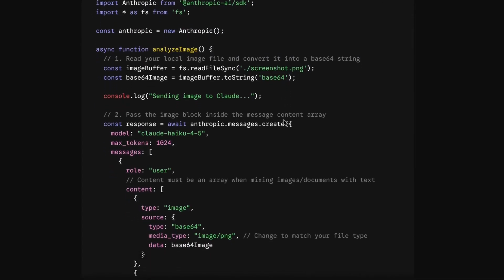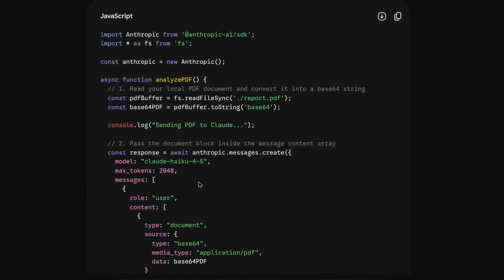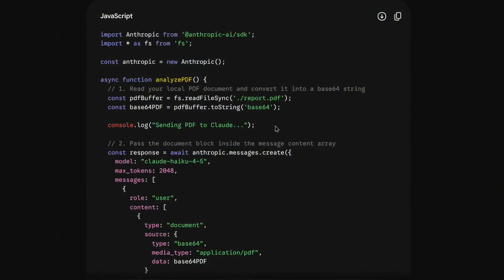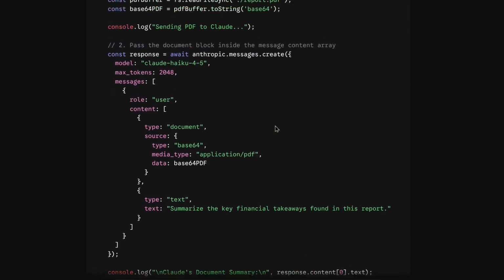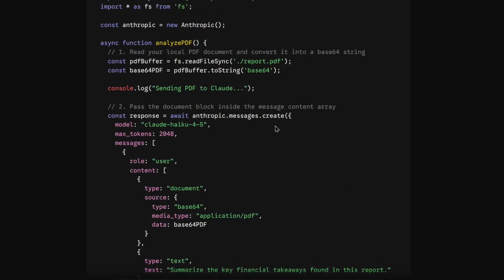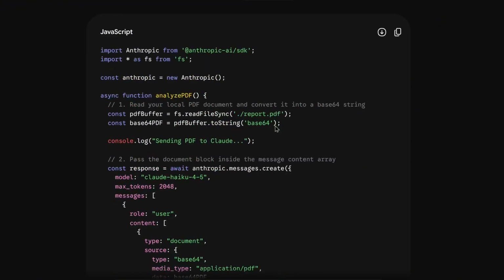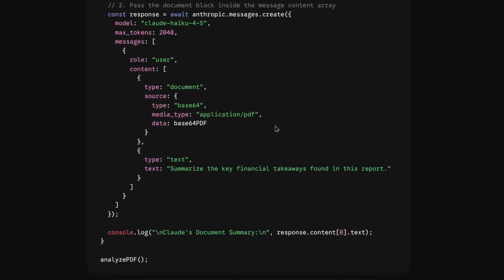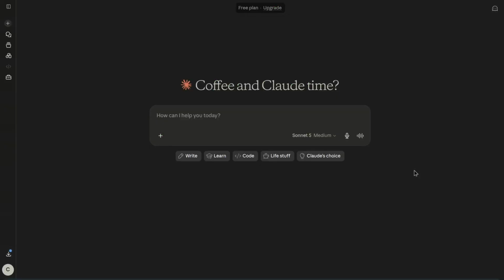How to Send Images and PDFs to Claude Using the API [2026 GUIDE]